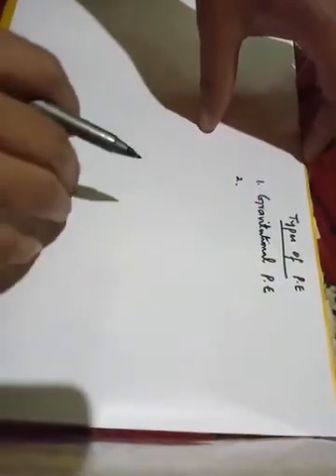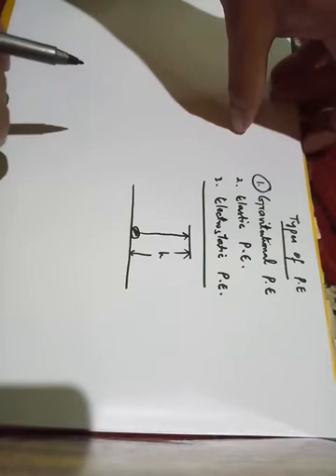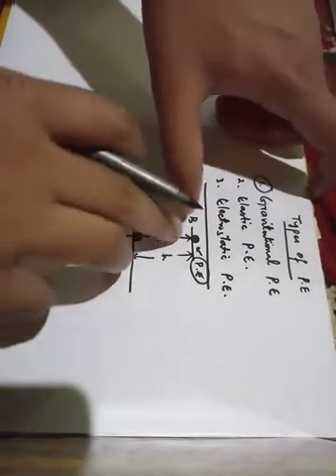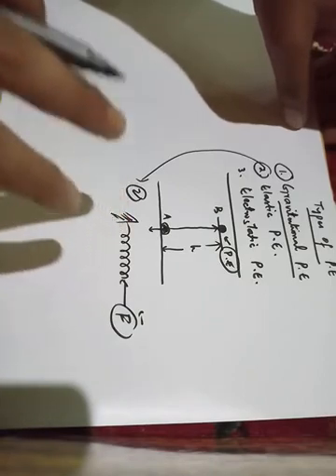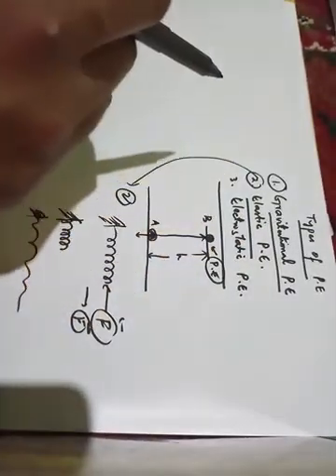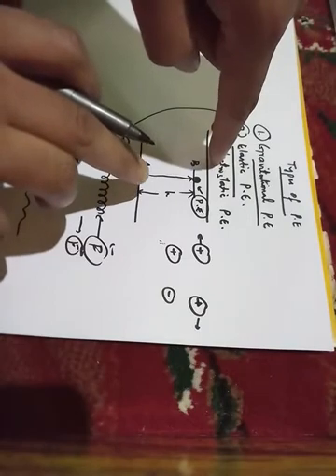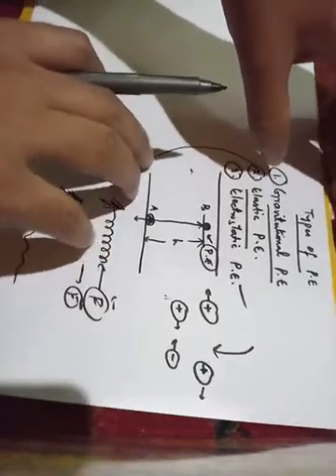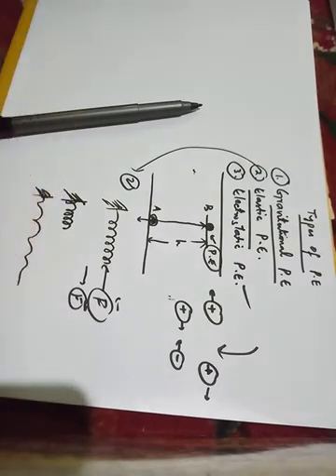Types of Potential Energy Class 9